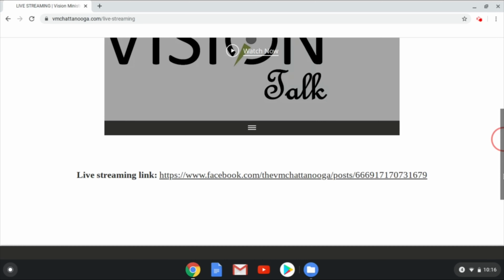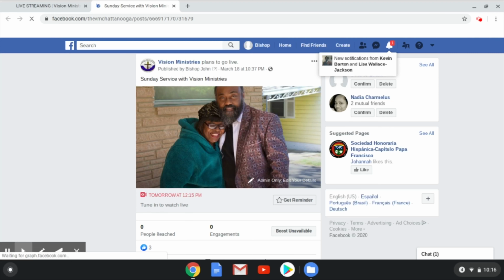How To: Accessing The Livestream (Updated)